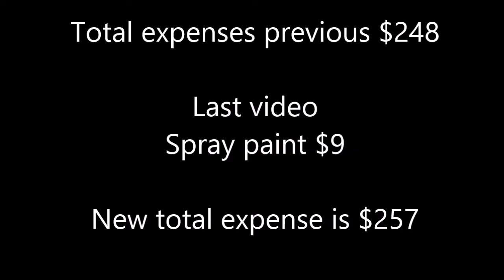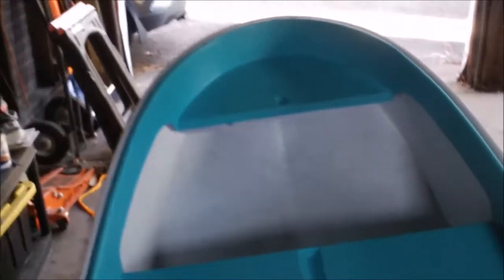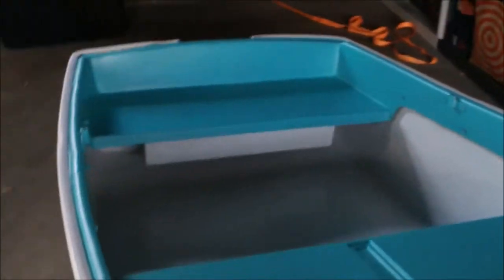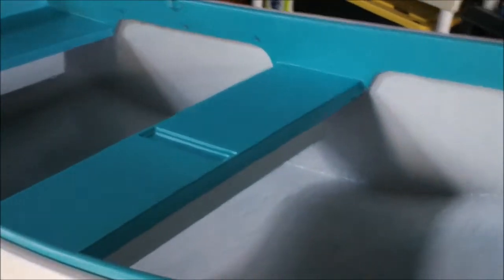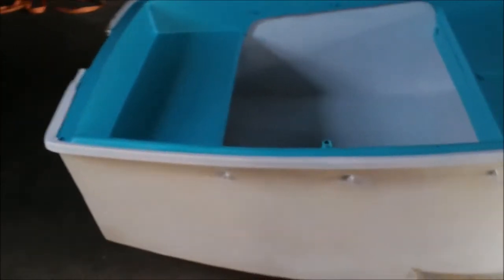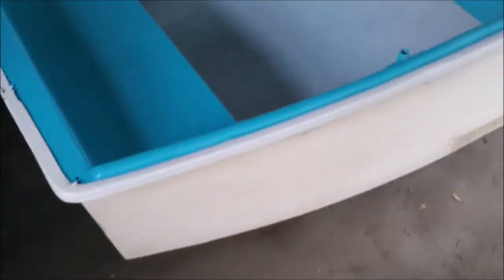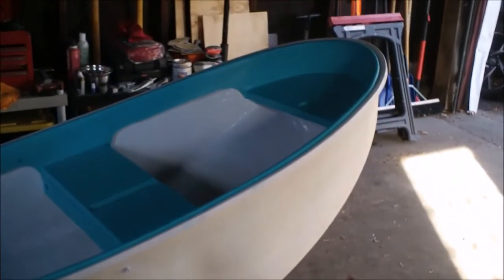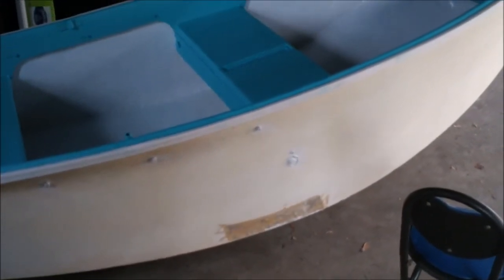Topside Painting The Inside Of Dinghy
High gloss Rustoleum paint.